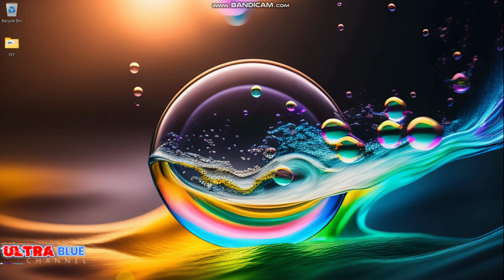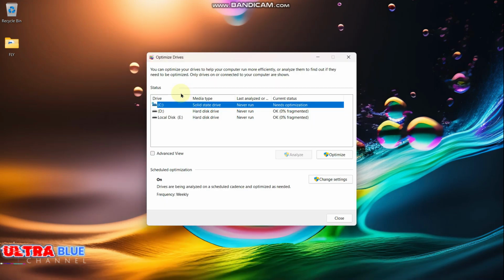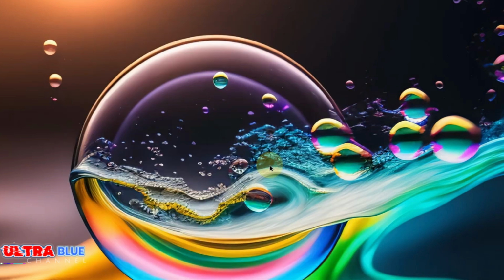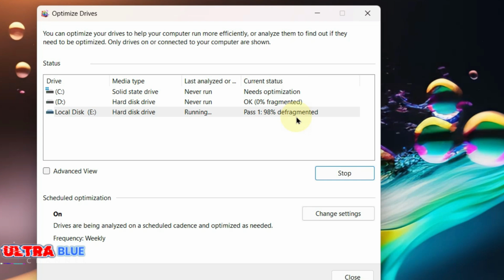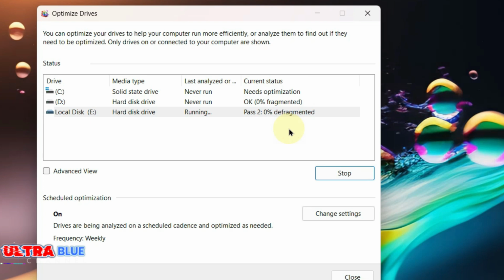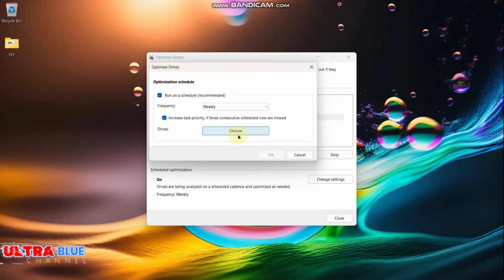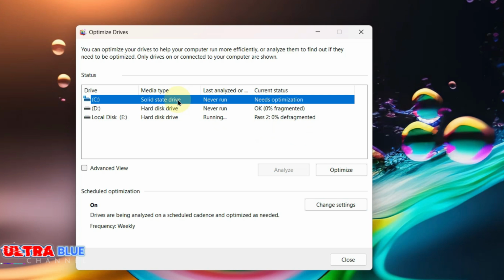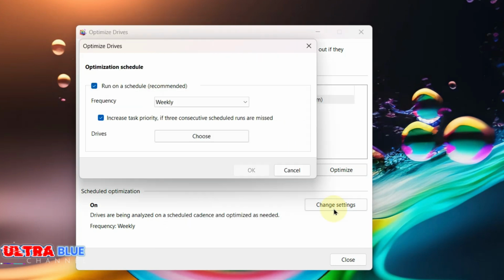How to Defragment and Optimize Drives to Speed Up Your Computer | Ultimate Performance Boost Guide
shows you how to disable unnecessary background apps and optimize startup apps using Task Manager. Perfect for beginners and tech pros alike—boost your PC’s speed and responsiveness today! 💡

🔥 What You’ll Learn:
✅ Why Background Apps Slow You Down: Understand how they drain system resources.
✅ Disable All Background Apps: Maximize performance with one click.
✅ Disable Individual Apps: Take custom control over your system’s resources.
✅ Optimize Startup Apps: Use Task Manager to speed up boot times.
✅ Pro Tips: Keep your PC running smoothly with expert advice.

At Ultra Blue, we make tech simple and accessible. With Dartoes as your guide, you’ll unlock the full potential of your PC and keep it running at peak performance. Whether you’re a student, professional, or gamer, this tutorial has you covered!

📌 SEO-Optimized Keywords: Disable background apps, speed up PC, optimize startup apps, Task Manager, Windows performance, Ultra Blue, Dartoes.

👉 About Ultra Blue:
Ultra Blue is your go-to channel for simple, powerful tech education. Founded by Dartoes, we’re here to help you conquer software tools and thrive in the digital world. Let’s optimize your tech together!

🌟 Ready to Optimize Your PC?
Master disabling background apps and optimizing startup with Ultra Blue and Dartoes. Watch now and take your computer’s performance to the next level! 🚀